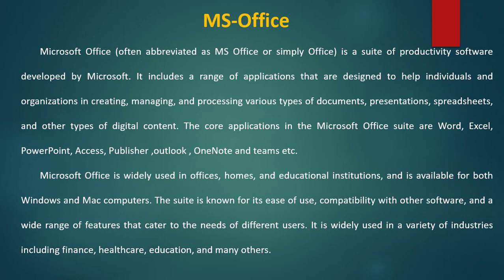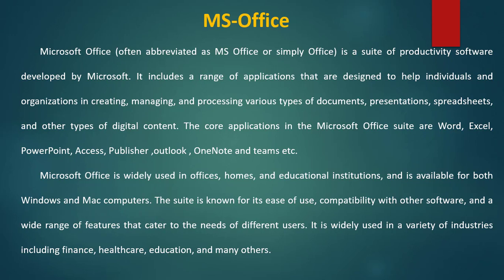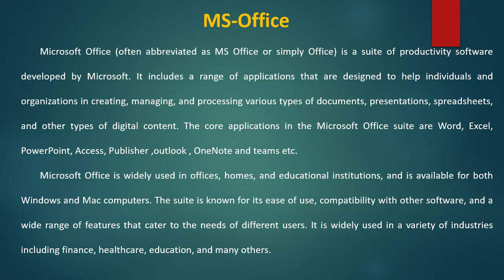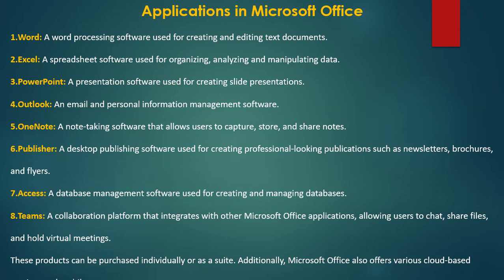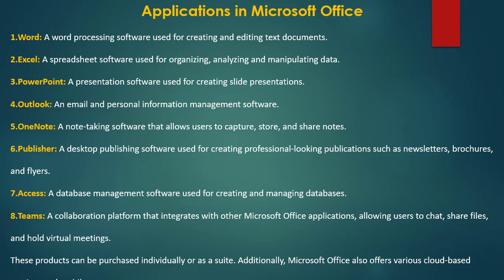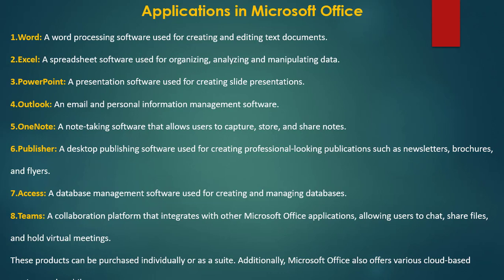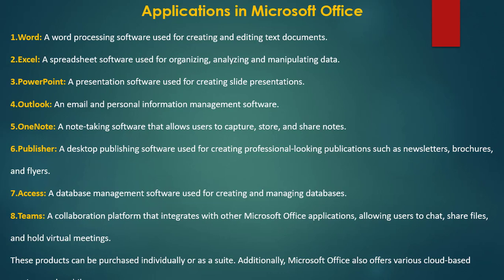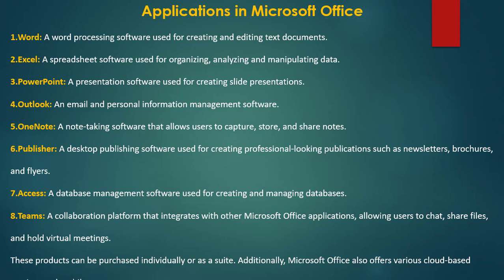introduction to MS Office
This video is part of Edusoft Learning Systems Computer software training in Telugu video series. This video explained by VIJAY KUMAR PARVATHAREDDY.